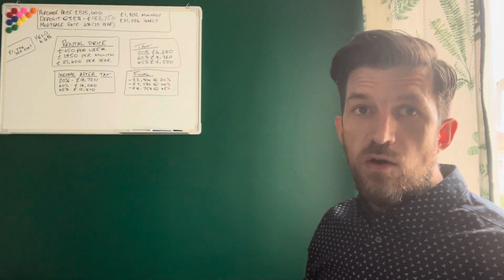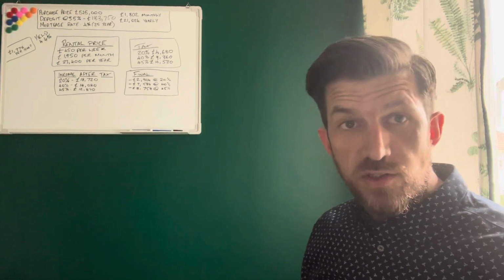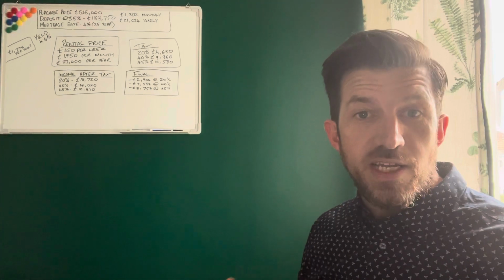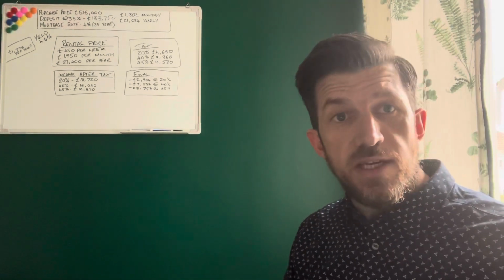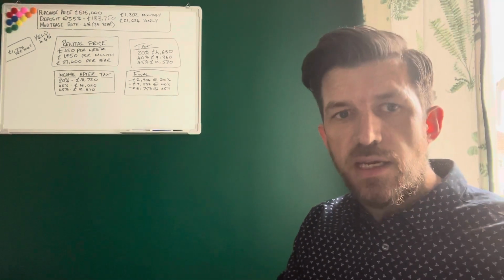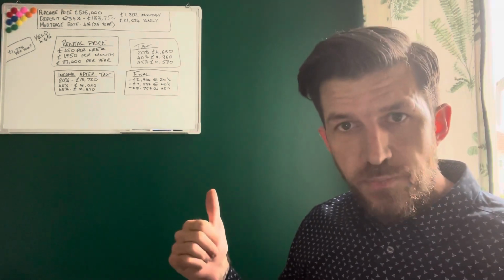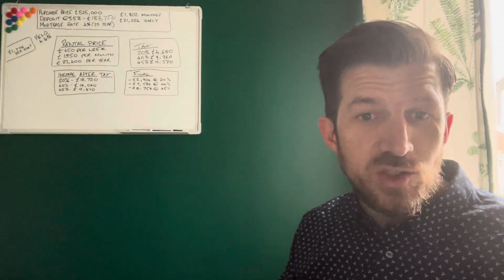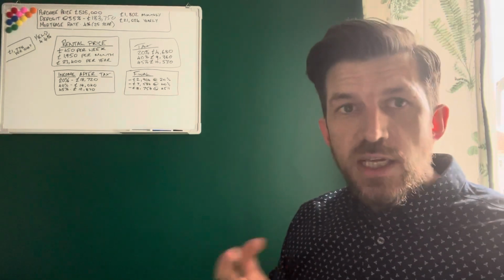Buying an Investment Property Step 1. AFFORDABILITY